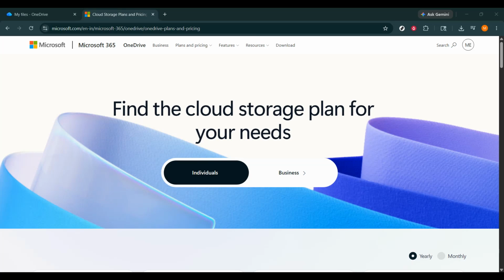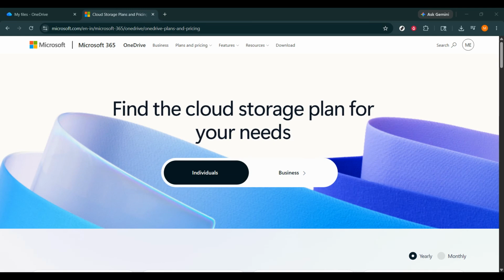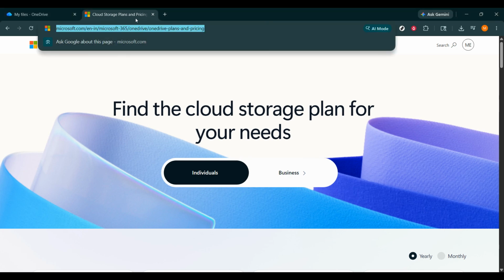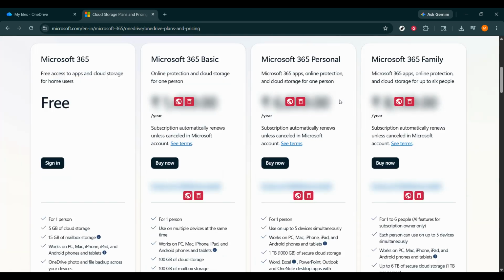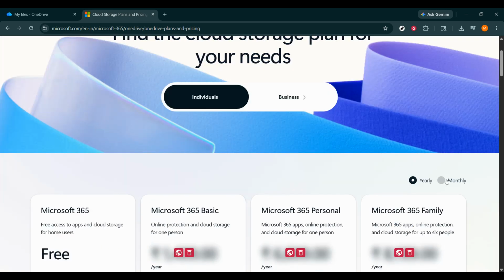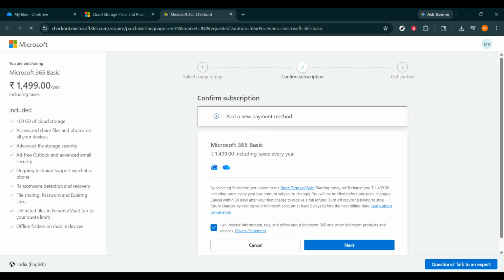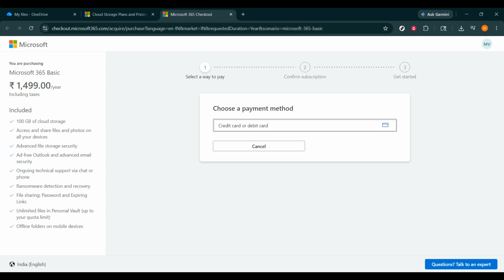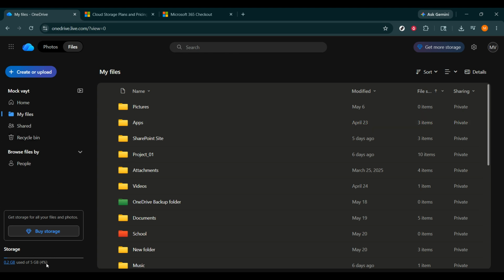How To Purchase 100GB OneDrive Storage Plan (Easy Guide)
Learn how to purchase the 100GB OneDrive storage plan on Microsoft OneDrive in this simple step-by-step tutorial.
We’ll cover how to find the Microsoft 365 Basic plan, check pricing, complete checkout, and confirm your storage upgrade.

🕚Timestamps:
0:00 Intro
0:29 Open Microsoft OneDrive Plans
0:51 Sign In With Your Microsoft Account
1:12 Find Microsoft 365 Basic
1:36 Review Monthly Or Yearly Pricing
1:59 Click Buy Now And Confirm Details
2:24 Enter Payment Method And Complete Purchase

✍️What You’ll Learn In This Video:
• How To Find The Microsoft 365 Basic 100GB OneDrive Plan
• How To Compare Monthly And Yearly OneDrive Pricing
• How To Purchase OneDrive Storage On Microsoft’s Website
• How To Enter And Confirm Your Payment Method
• How To Verify Your OneDrive Storage Upgrade

💡Pro Tips:
• Double-check that you are signed into the correct Microsoft account before buying.
• Compare monthly and yearly billing to choose the best value for your needs.
• Review your payment details carefully before completing the purchase.
• Check your OneDrive storage settings after checkout to confirm the upgrade.